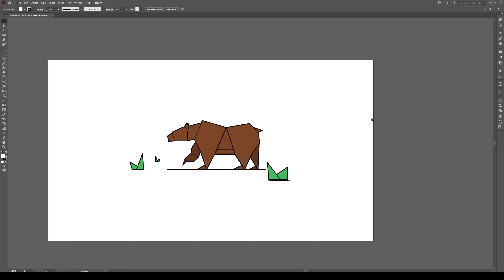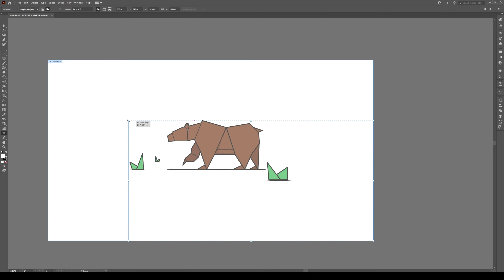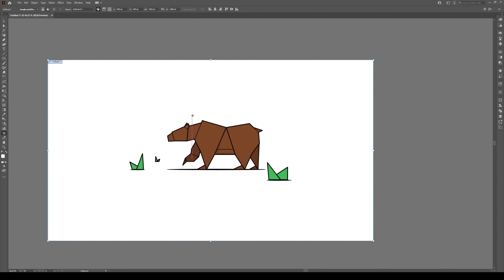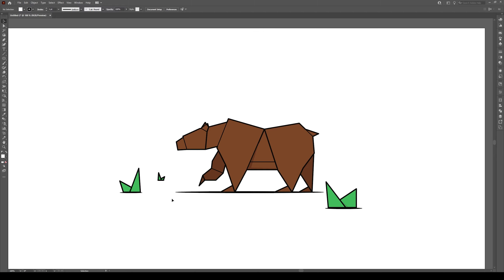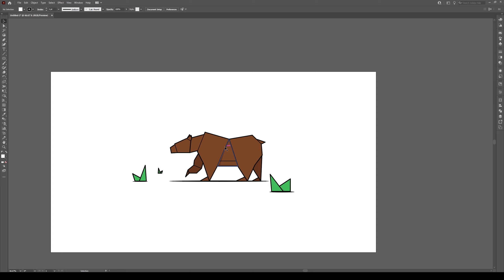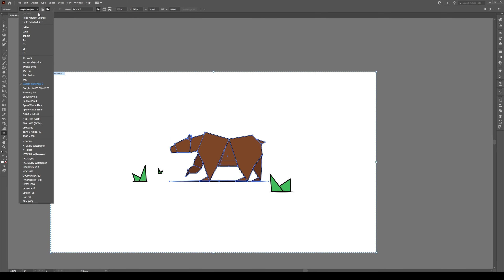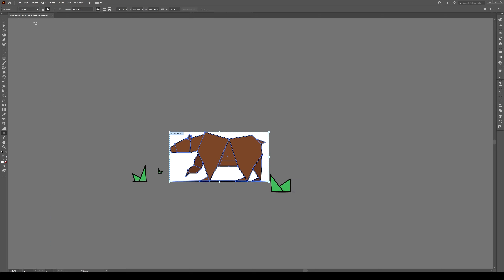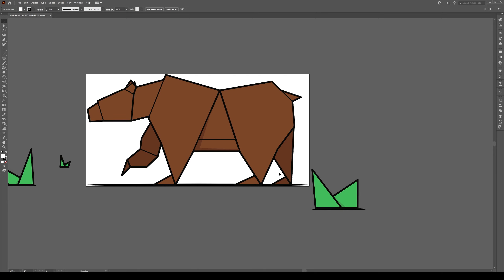Instantly Resize Artboards to Artwork - Adobe Illustrator Tutorial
Most Illustrator users don't know that Illustrator provides two great tools that will resize a large artboard to either any selected object, or to the extents of all objects on that artboard. These two buttons will save your loads of headaches and time spent resizing artboards.

Do not skip out on this short tutorial.

Chapters:
00:00 Introduction
00:10 Different Ways of Resizing Artboards
00:20 How to Resize Artboard to all Objects
00:37 How to Resize Artboard to Selected Objects

In this tutorial, you will learn to use the:
- Artboard tool